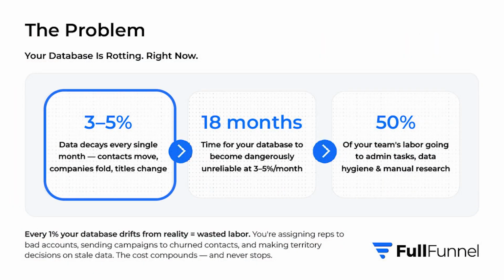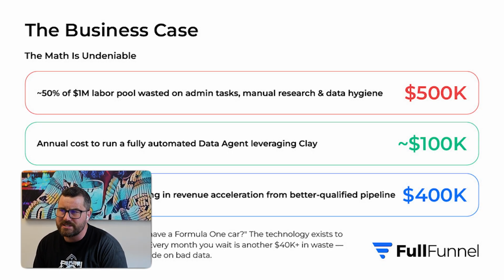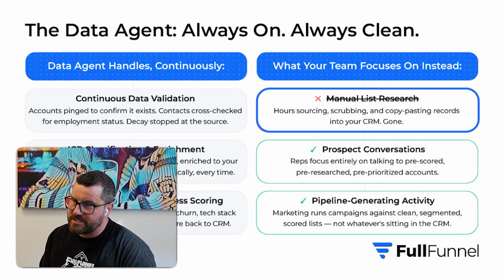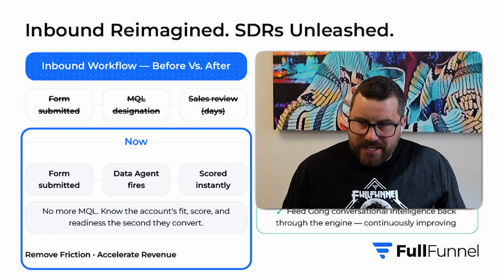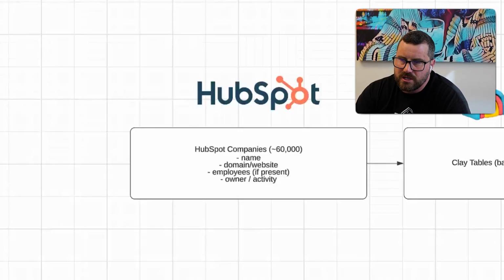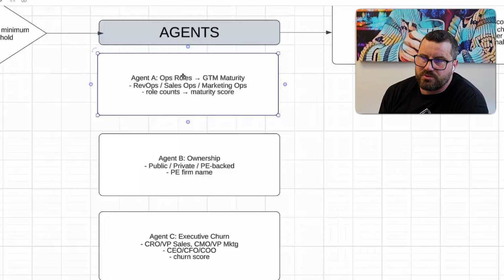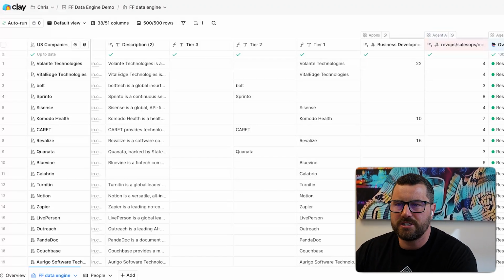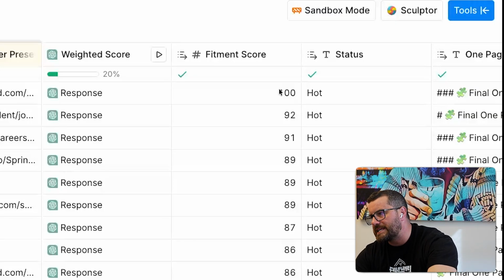How to Clean Your CRM Data Automatically with a Database Quality Agent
In this behind-the-scenes walkthrough, Matt Iovanni (Partner at FullFunnel) breaks down how to fix your CRM database once and for all using an AI-powered Database Quality Agent built in Clay.

If your sales and marketing teams are spending hours on manual data cleanup, list building, and research, this is the system you need to see.